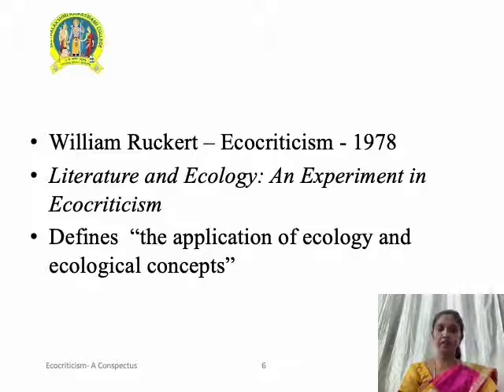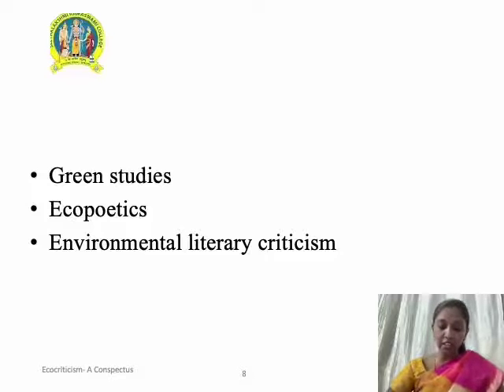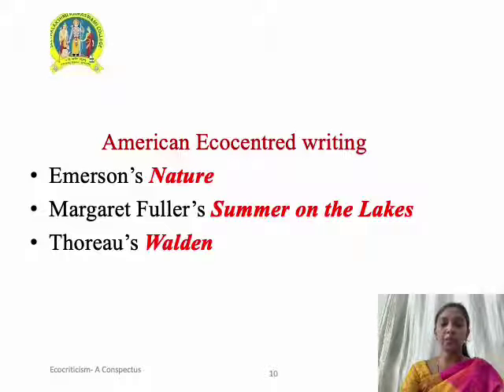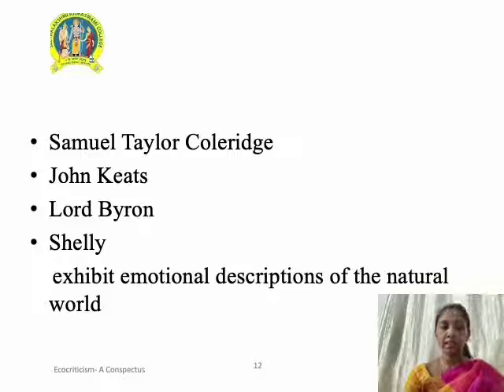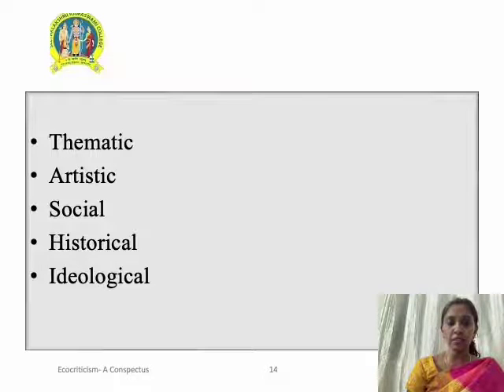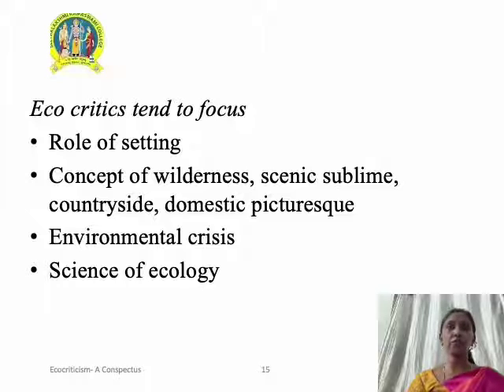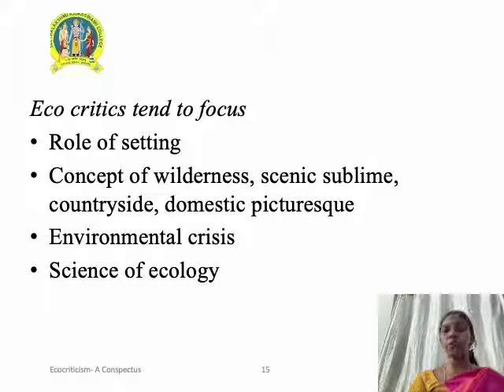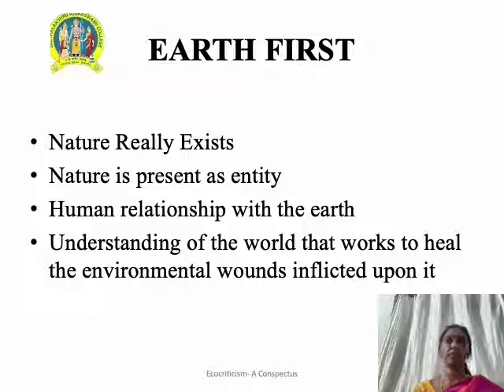ECOCRITICISM – Ms.R.Ragini - Dept. of English